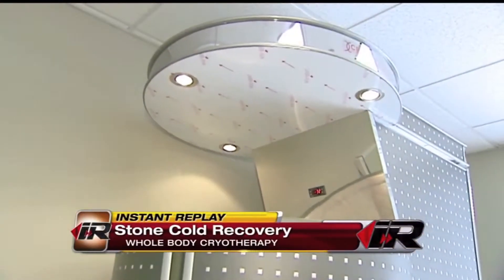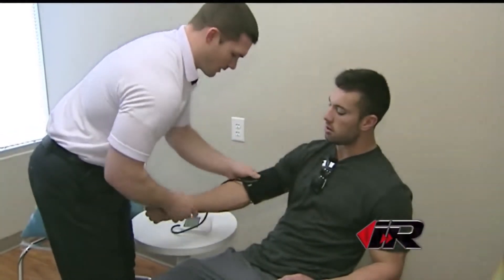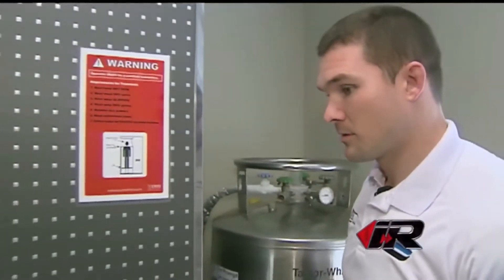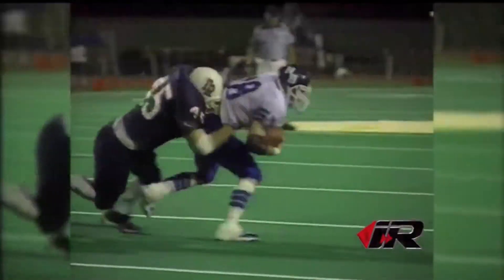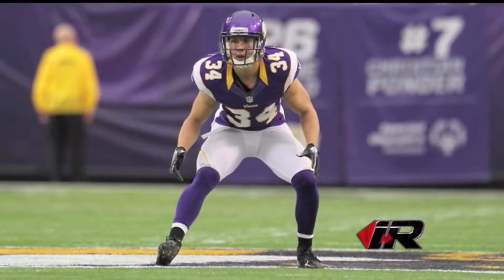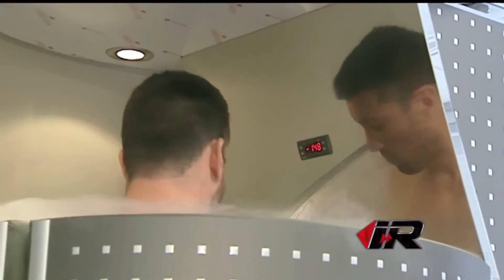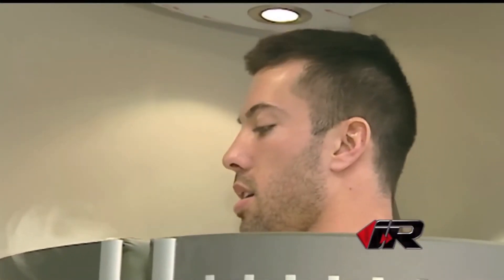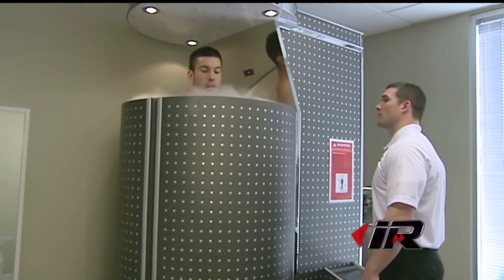San Antonio Chiropractor Stratton Sport & Spine Whole Body Cryotherapy